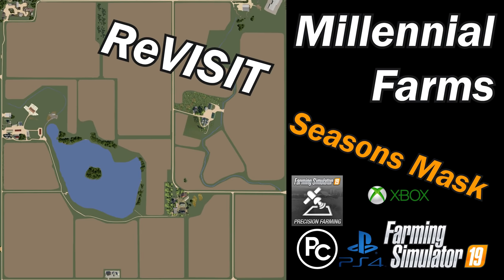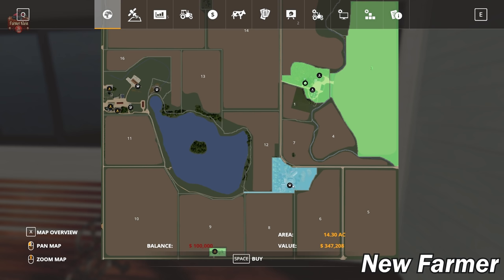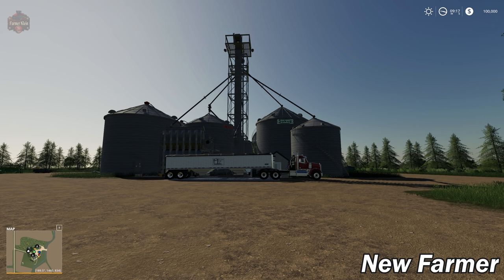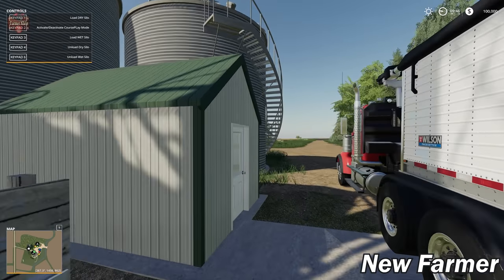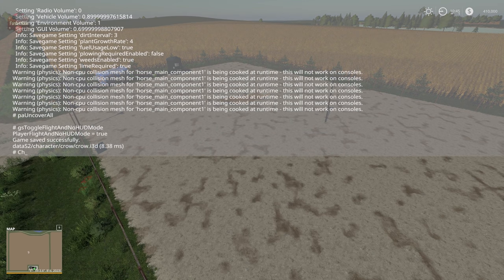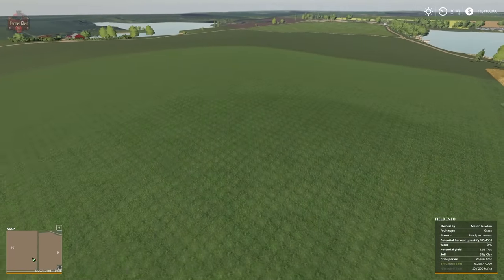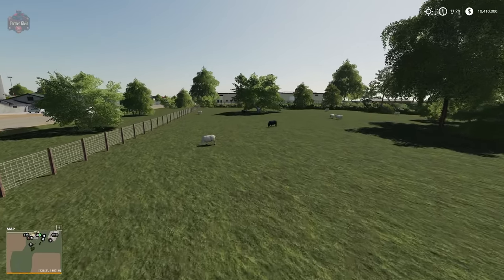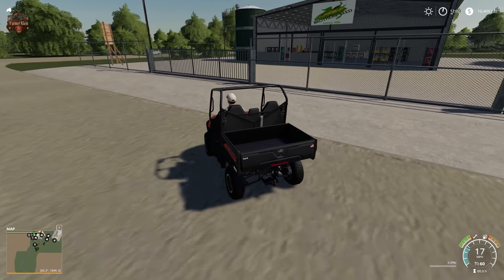Farming Simulator 19 - Map First Impression - Millennial Farms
Welcome to the Millennial Farmer Map based in Minnesota, USA. The “Millennial Farmer” Zach Johnson is a 5th-generation farmer who’s spent his life growing, working, and learning on his family’s farm. He has also grown to be one of the most popular farmers on Youtube giving viewers a chance to see what it's like to be the Millennial Farmer. Now it's your turn to take control and find out if you can make it as a Millennial Farmer.

Manufacturer Mappers Paradise
Category Map
Author Mappers Paradise/The Subbie
Size 571.94 MB
Version 1.0.0.0
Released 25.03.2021